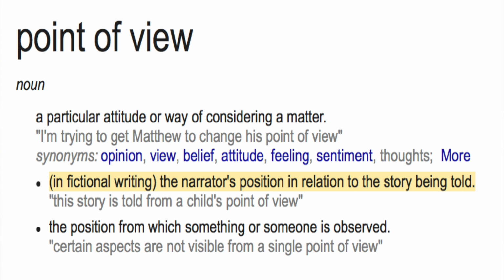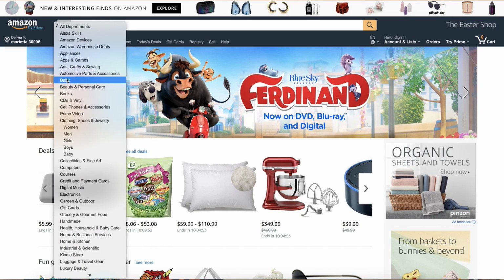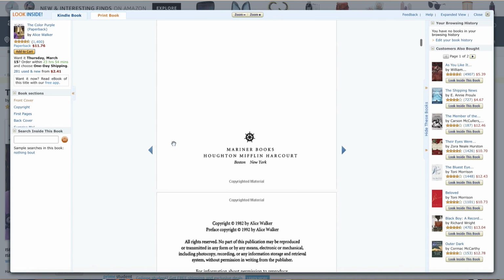Point of View In a Story - The Basics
Wondering what point of view in a story is? In this video, I'll be sharing the basics of POV (point of view). Learn the differences between first-person and third-person limited and omniscient. I will also be sharing how to choose the point of view for your story.

*🔥 COACHING & SERVICES 🔥*

*📚 BOOKS & TEMPLATES 📚*